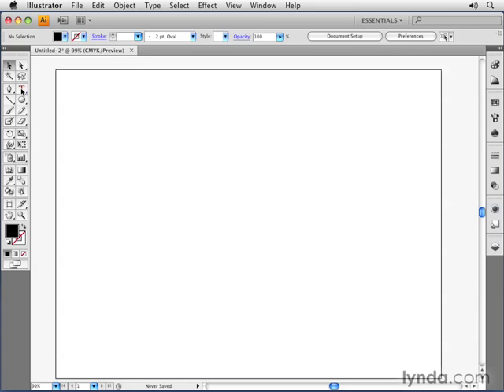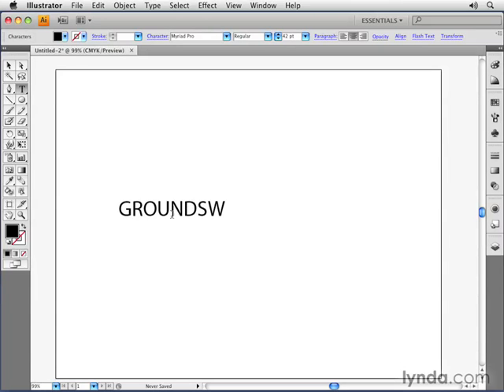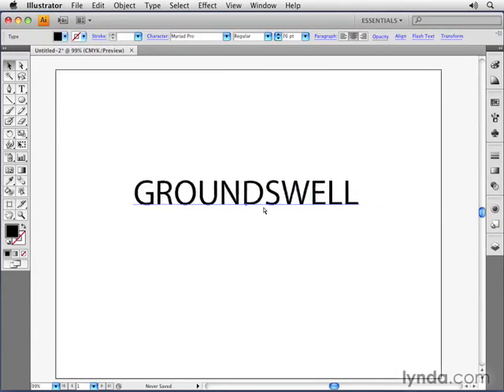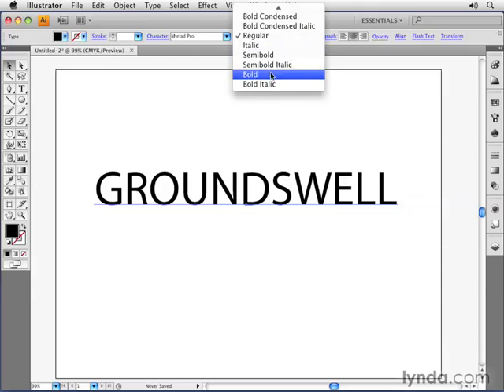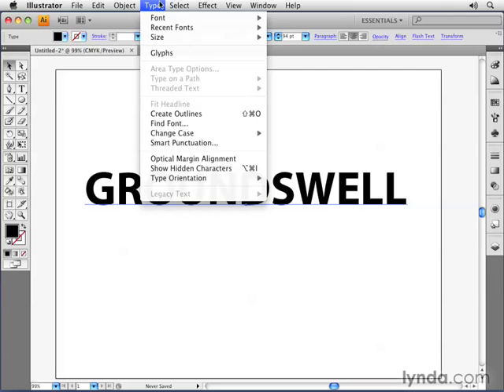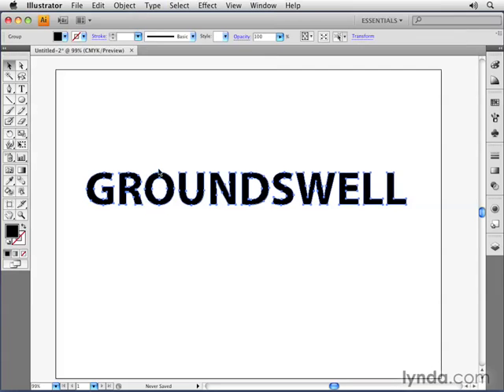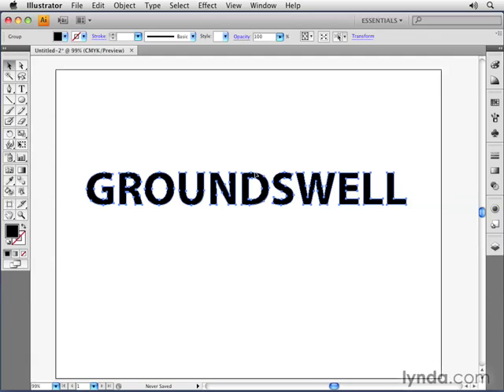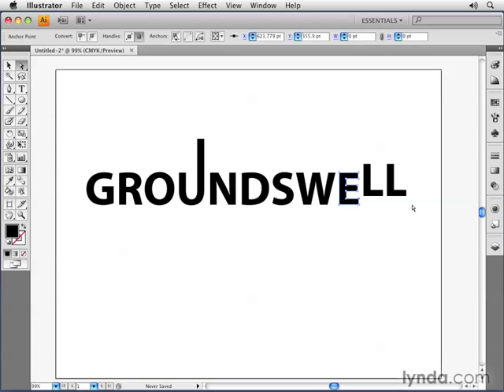0608 Converting text to outlines